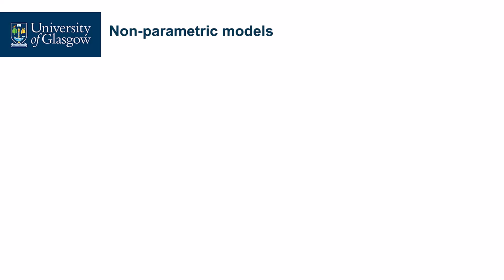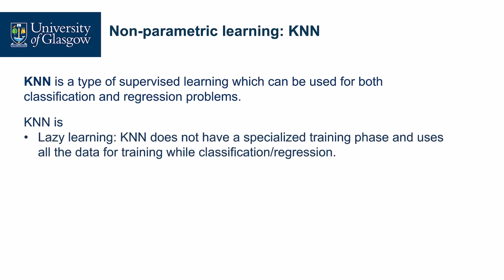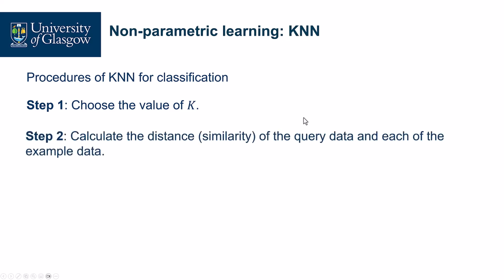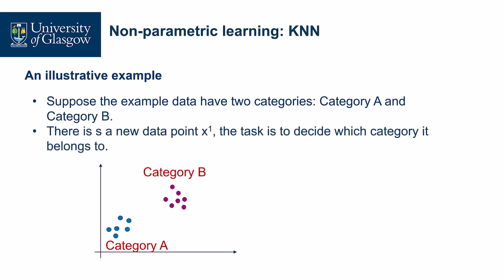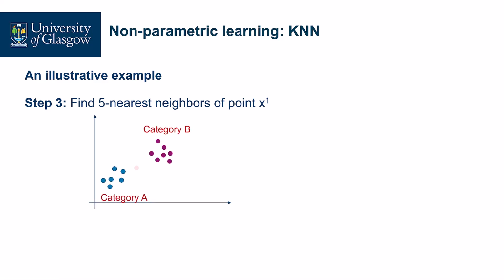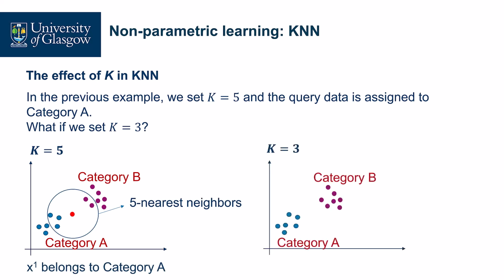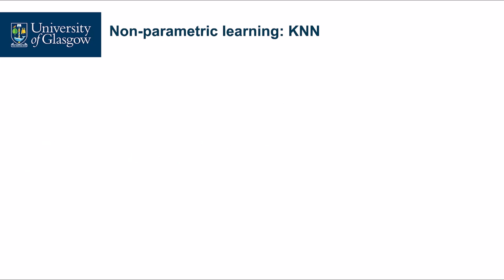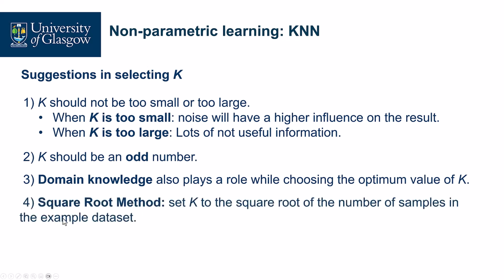008 - Mapping Inputs to Outputs： Non-Parametric ML Model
This video is in the 7th week (3rd part, Machine Learning and its Applications). The topic is Mapping Inputs to Outputs: Non-Parametric ML Model.